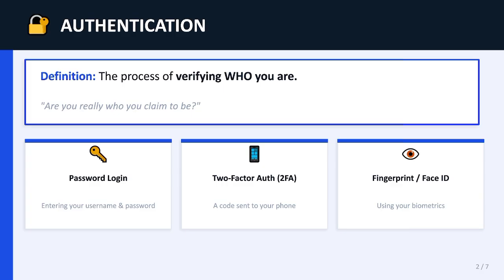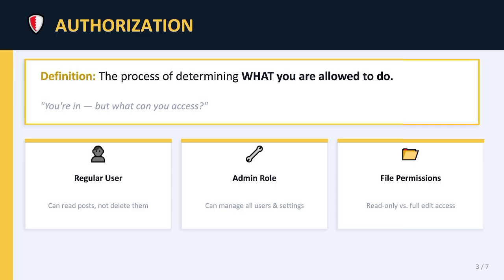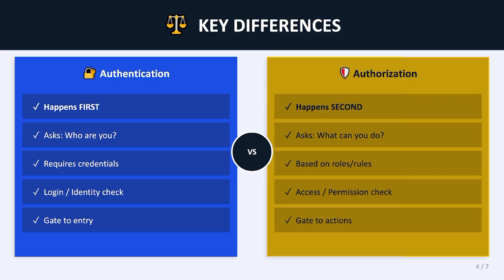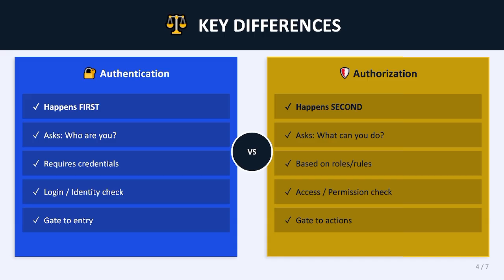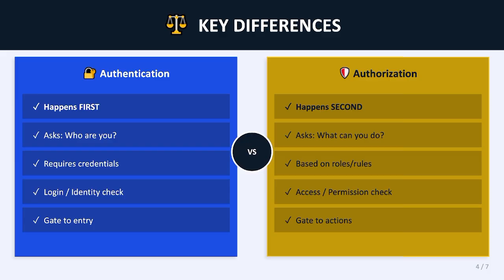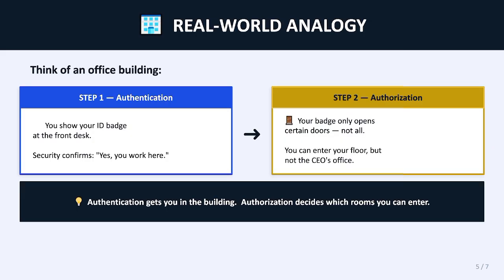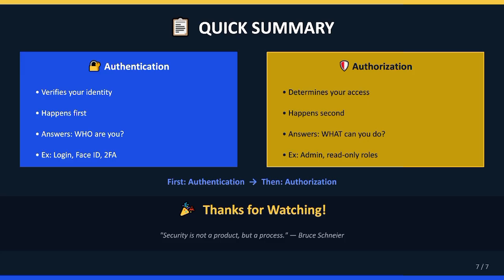Authentication vs Authorization (which is which).